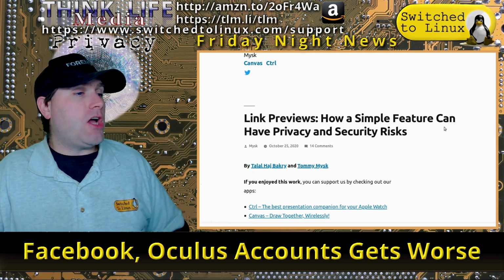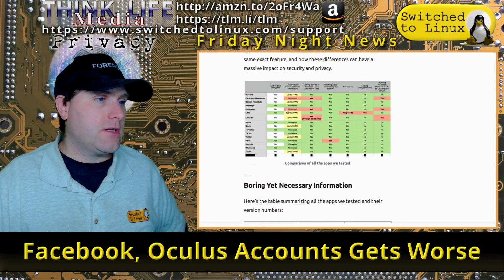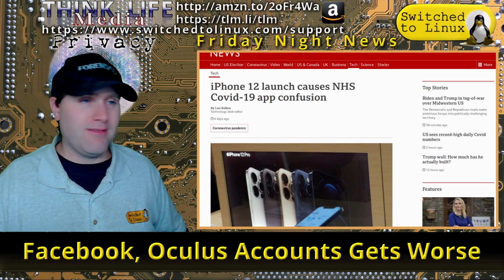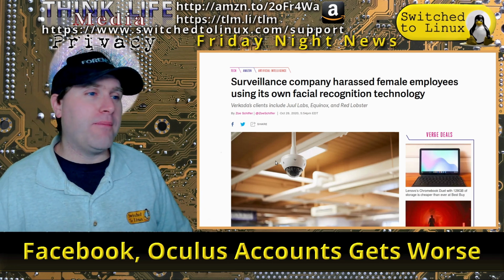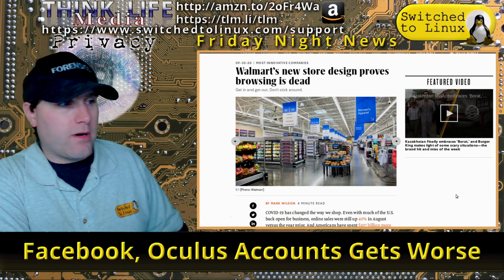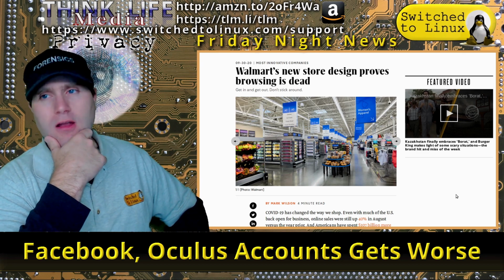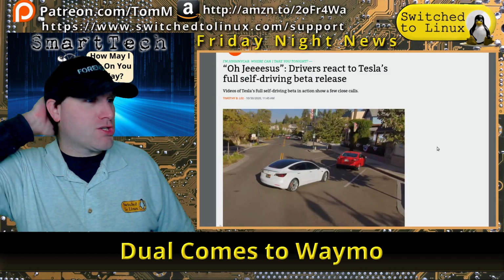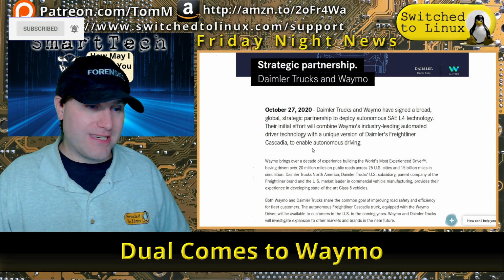Facebook, Oculus Accounts Gets Worse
This week in Privacy News, are your chat link previews a privacy violation? Also, iPhone turns off COVID notifications, a surveillance company spies on women, and Facebook doubles on Oculus accounts. Also in Smart News, Fitbit crosses 500,000 users, we may get self-driving semis, and a new speaker also charges your phone.

00:00 Link Previews and Privacy
05:11 iPhone 12 and NHS
06:33 Surveilled by the Boss
10:40 VPN Targeted for Subpoena
13:31 Walmart New Store Layout
16:41 Facebook and Oculus Saga
18:28 Affiliate PIA
19:23 Fitbit Plan to Conquer
21:07 ByteDance Smart Lamp
23:09 Wireless Charging Speaker
24:34 Tesla Self Driving Close Calls
26:51 Dual Comes to Waymo
28:10 Subscribestar

Support Switched to Linux!
🐸 Gab: @switchedtolinux
💡 Minds: @switchedtolinux